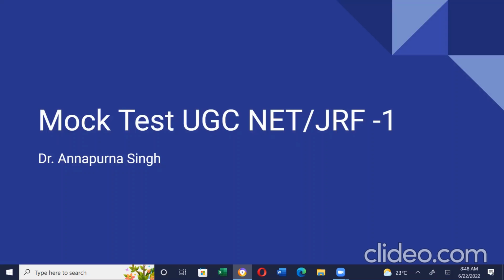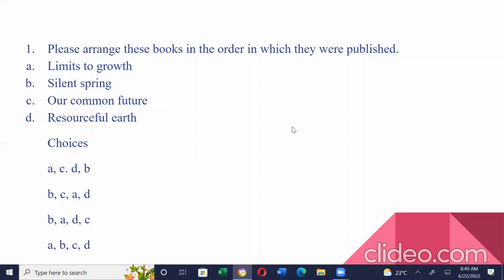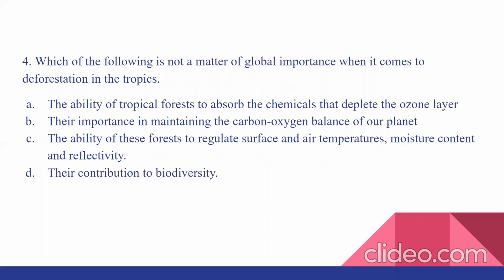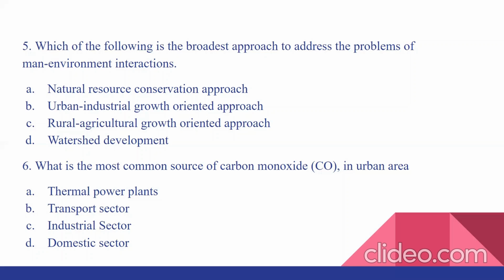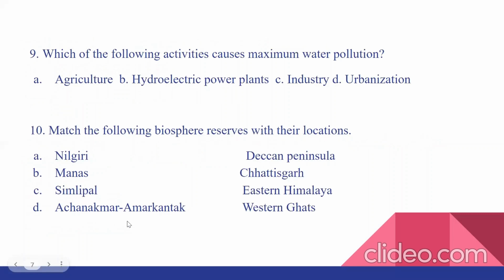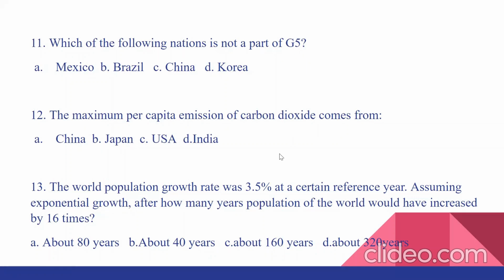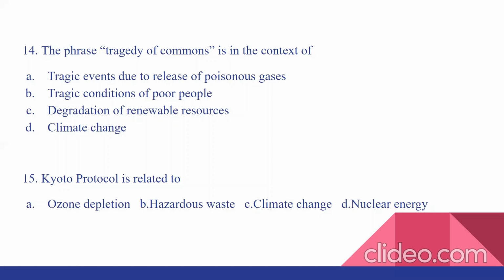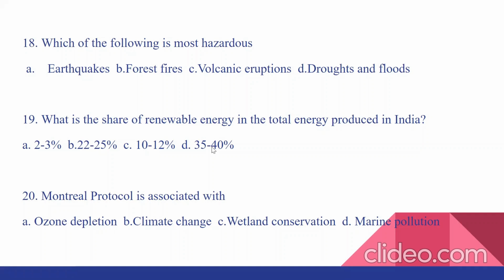Mock Test -1 for UGC-NET/JRF Environmental Science. 20solved questions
20 solved questions from previous year UGC-NET exams absolutely free. Please check out this link for info about the exam date:
then click archive followed by e services 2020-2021 and select Download Admit Card Using Application Number and DOB